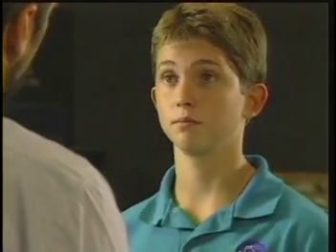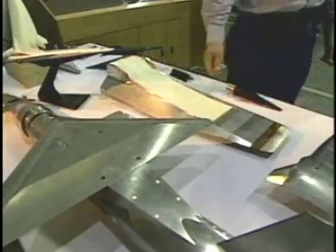NASA Connect - FOFE - Designing Aircraft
NASA Connect segment explaining the tools, techniques, and requirements of designing an aircraft. The segment also explains the importance in wind tunnels and model planes.